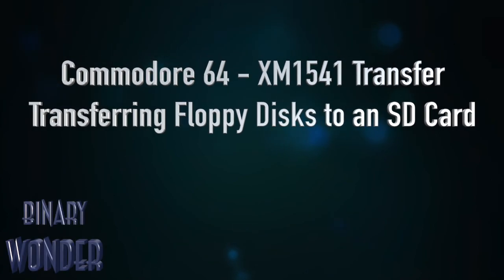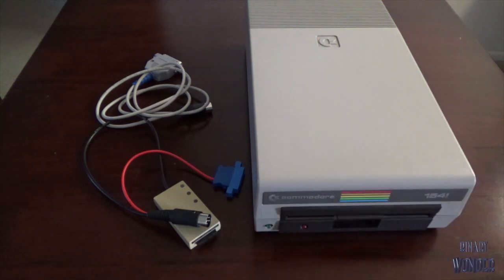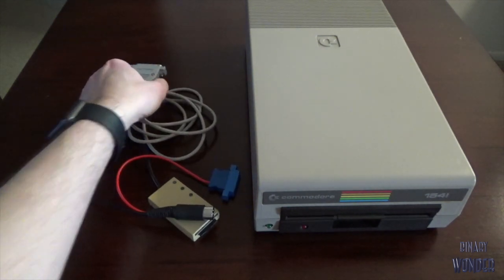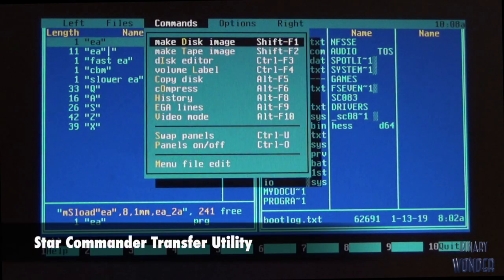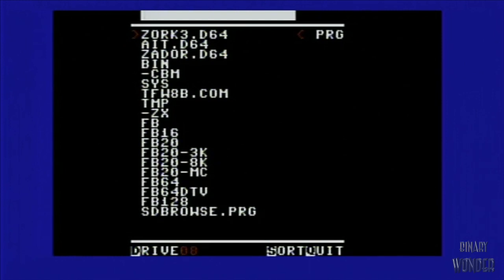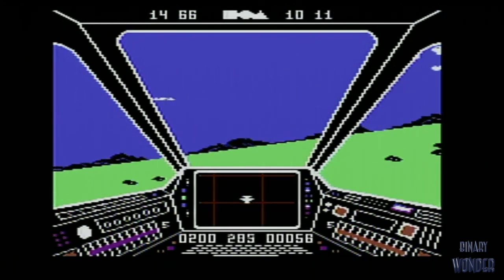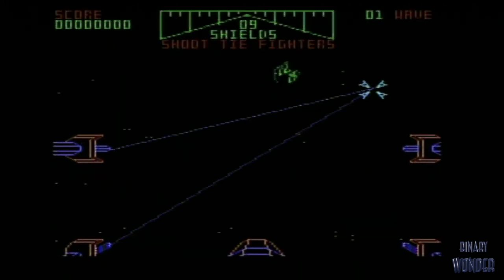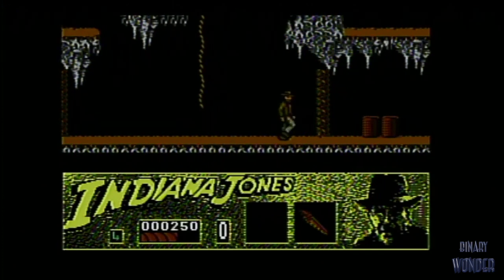Transfer Commodore 64 Floppies to SD Cards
How to use the XM1541 transfer cable to create D64 files